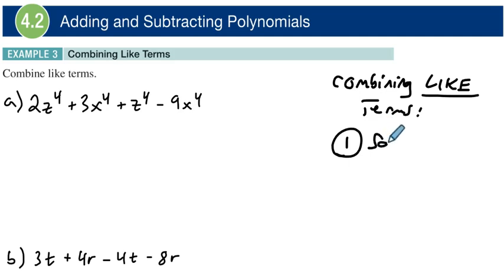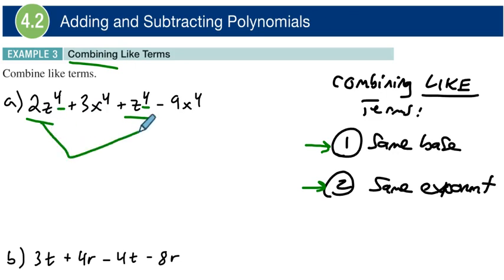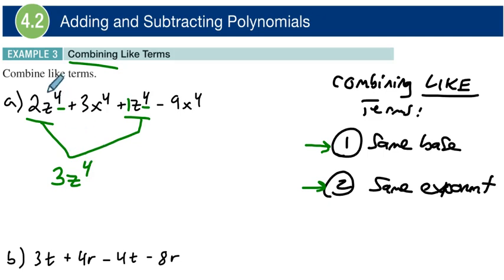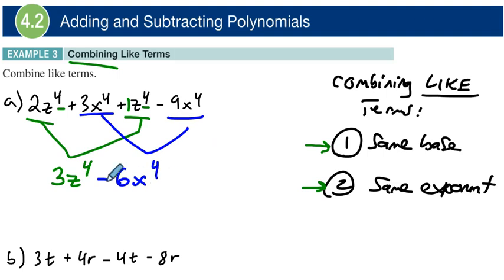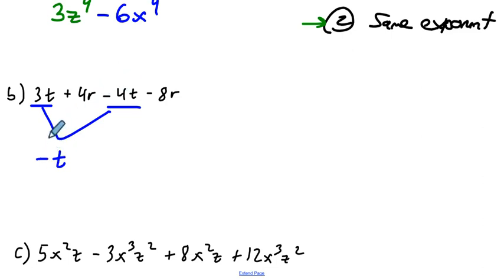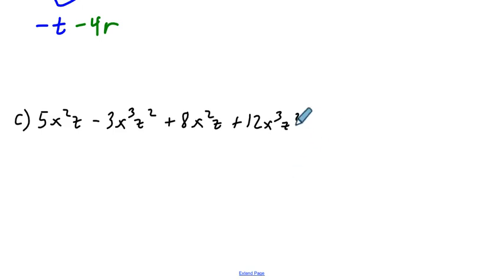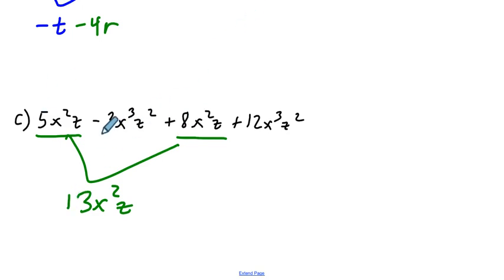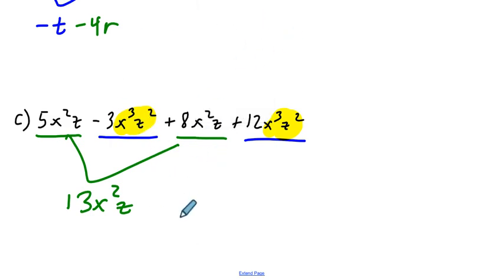4.2 Example 3 Combine Like Term